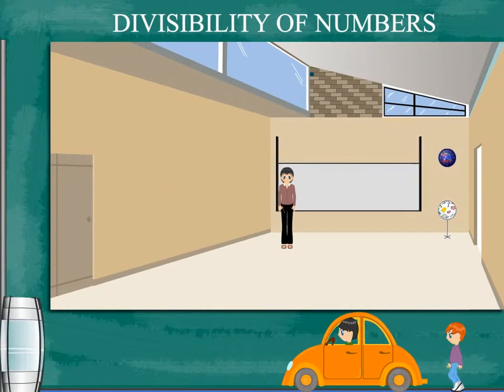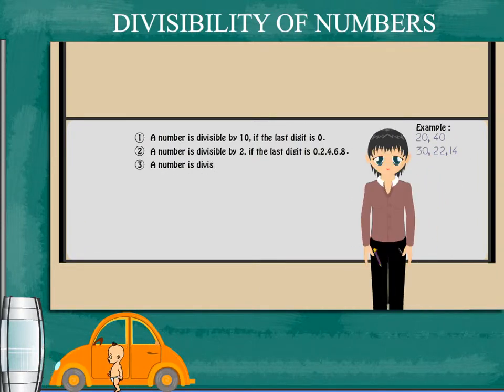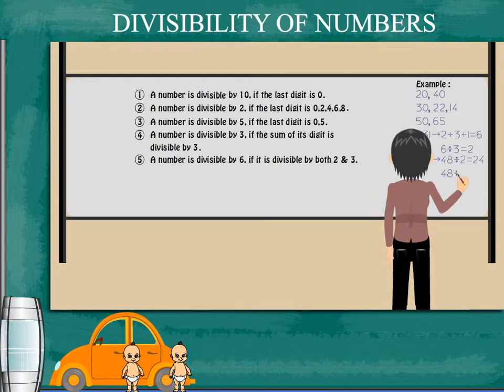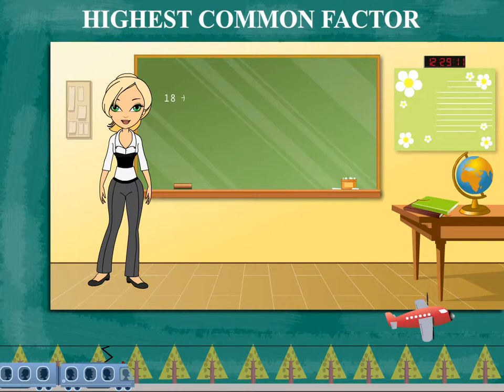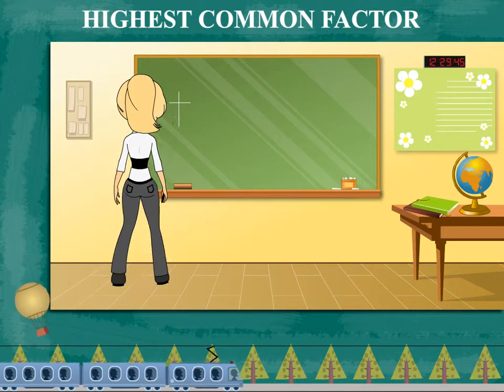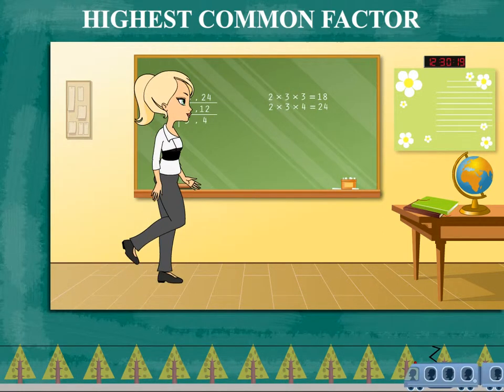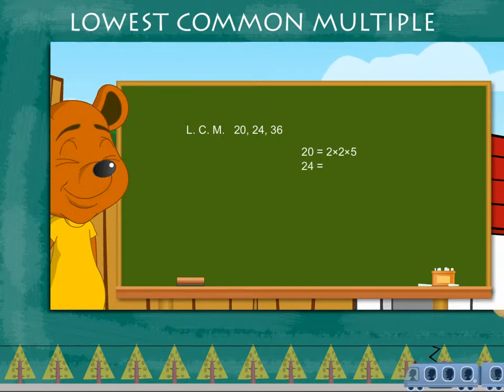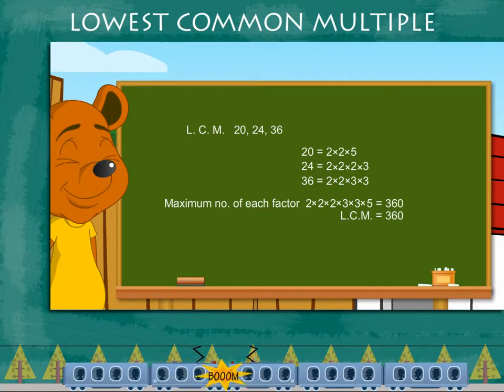Divisibility of Numbers, HCF and LCM- their relationship class-5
This mathematical video from Kriti Educational Videos explains about the method of checking the divisibility of one number by another. The method of calculating HCF and LCM is also explained along with their relationship.
Contents:
1. Divisibility of Numbers
2. HCF and LCM
3. The relationship between HCF and LCM